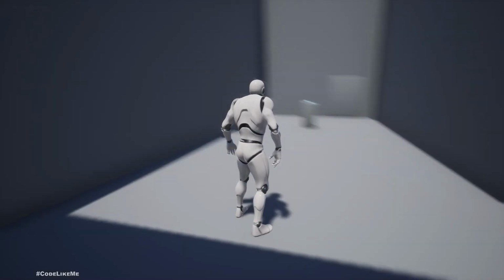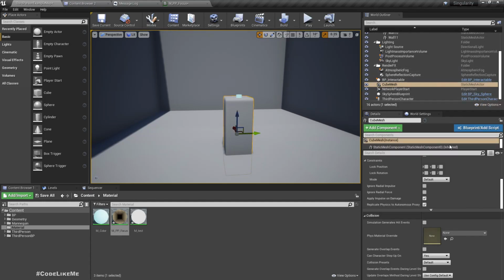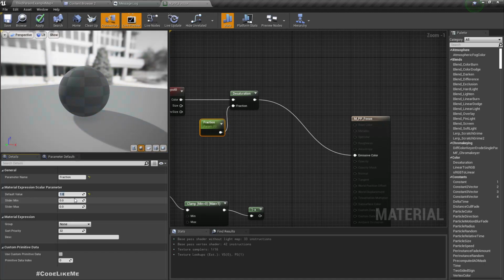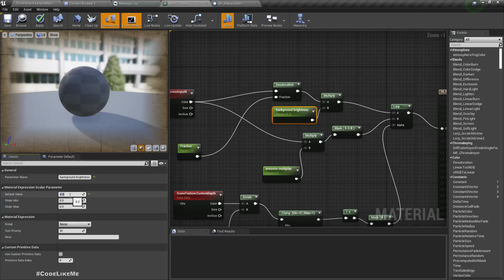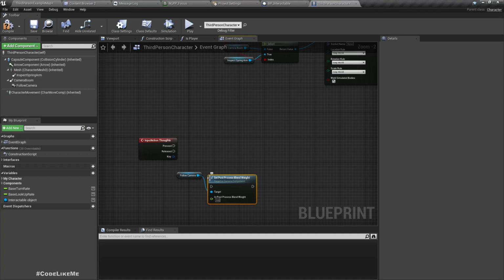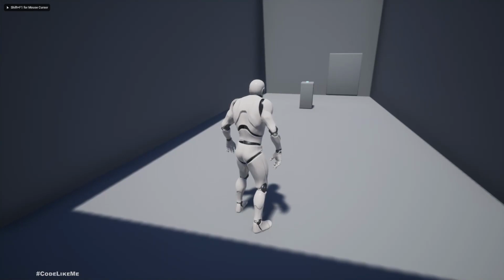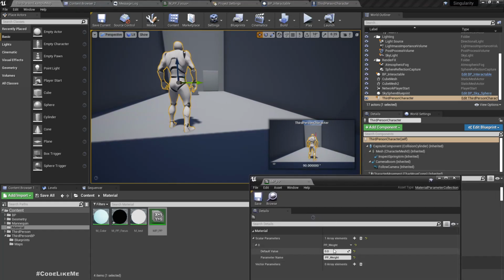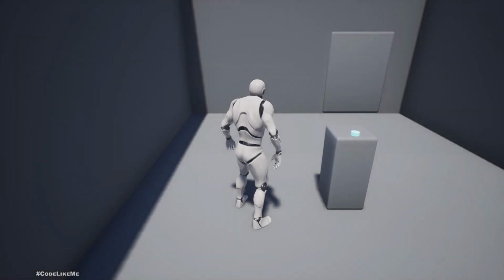Unreal Adventure - Part 3 (Focus Mode)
This is the third episode of the "Unreal Engine Adventure" tutorial series I am doing. This series is inspired by games like Heavy Rain or Detroit Become human. These are more like interactive stories where the player choices of player will have a permanent impact  on the gameplay.
In this episode, I am going to implement a focus mode. When the focus button is clicked, the world will be grayed out/ darkened and the important objects that are relevant to the gameplay such as interactable items, doors will be highlighted. As the player release the focus button, this effect will be faded away. This same mechanism can be seen in various games under different names. For example, batman detective mode, assassins' creed eagle vision, etc.  The effect will be implemented using unreal engine post process materials and custom depth rendering.